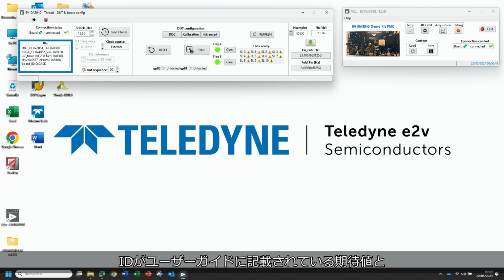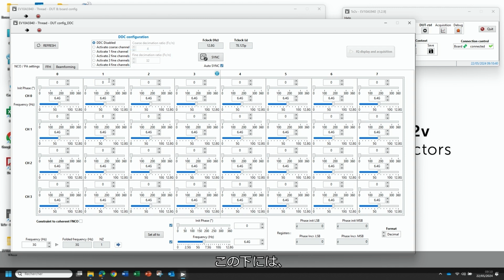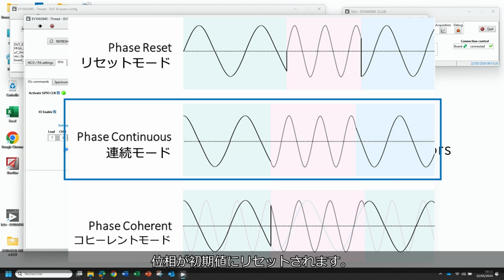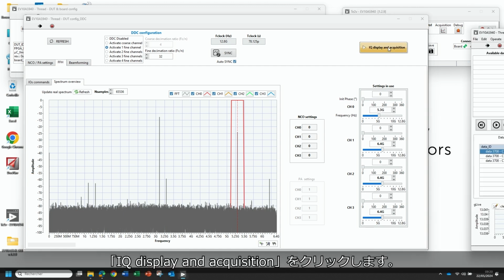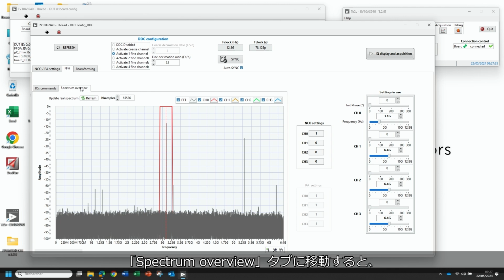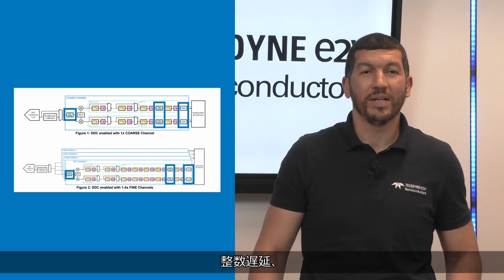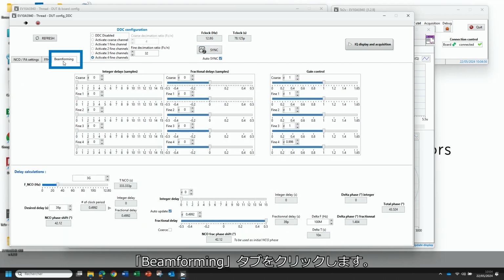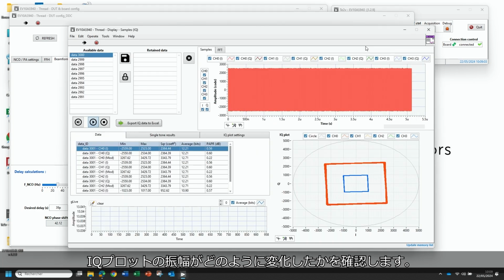EV10AS940 デジタル機能: 周波数ホッピングとビームフォーミング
Teledyne e2v 最新の ADC、EV10AS940: 10 ビット シングル チャネル、12.8 GSPS、主なデジタル機能をご覧ください。Teledyne AS 940 FMC+ ボードを使用して、ADC 周波数ホッピング機能とビームフォーミング機能をデモします。これにより、ADC の機能と周波数ホッピング アプリケーションやビームフォーミング アプリケーションでの活用方法を理解できるようになります。ベンチの電源投入やコヒーレント周波数設定を含む EV10AS940 FMC ボードのデモ ビデオを見るには、ここをクリックしてください